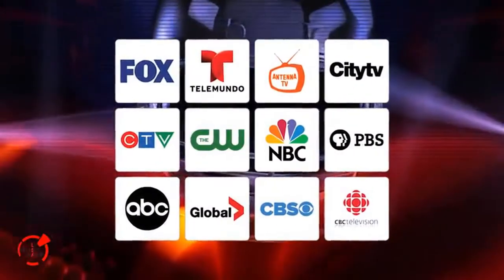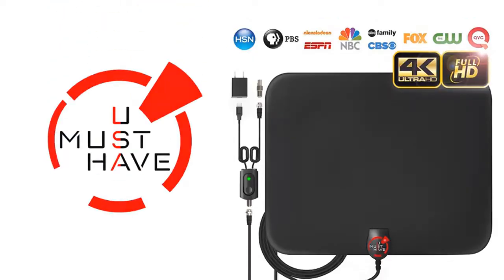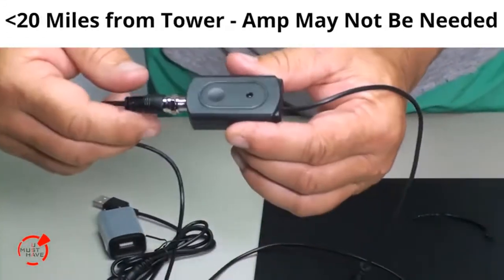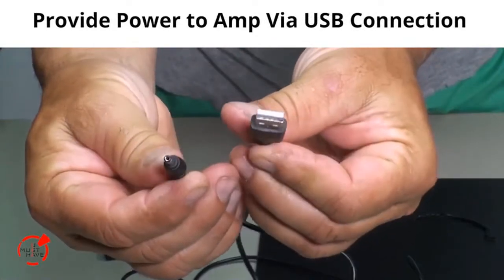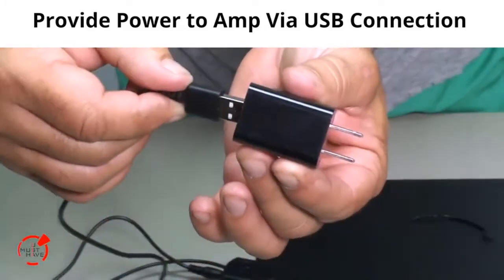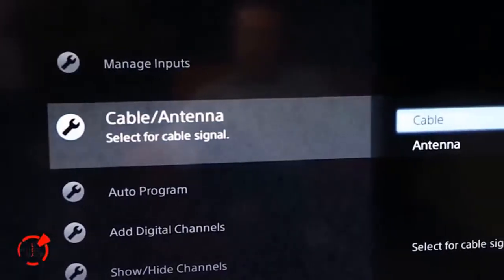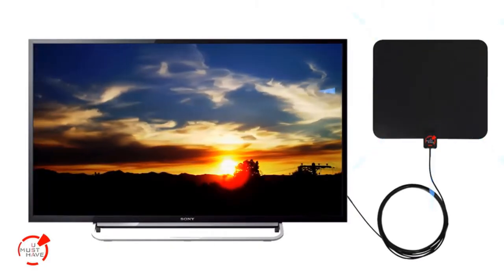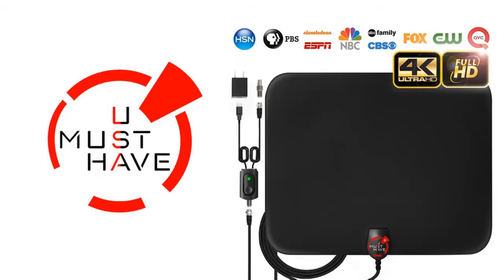Review Amplified HD Digital TV Antenna Long 180 Miles Range - Support 4K [2020 LATEST]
About this item:
 FULL HD CHANNELS: With UPGRADED 2020 TV antenna no more need to pay a HUGE bill on TV. Our HD antenna can receive FULL HD Channels like ABC, CBS, NBC, PBC, Fox and SO MUCH MORE. With amplified tv antenna start to access all of the news, sitcoms, kids and sports programs! ADVANCED TOOL FOR LIFE TO RECEIVE THE CHANNEL WITHOUT MONTHLY BILL!
✔ FULL HD CRYSTAL-CLEAR TV & HD SOUND QUALITY: Our smart tv antenna adopts upgraded Powerful 2020 Amplifier Signal Booster with built-in Smart IC Chip Next generation & Crystal Clear Filter Technology to picks up signals within 180 miles range. The new technology filters out cellular and FM signals resulting in clearer picture, low noise and access to more free broadcast TV signals with enhanced gain, range and frequency performance.
✔ UP TO 180 MILES RANGE: The indoor HDTV antenna can reach up to 180 miles and can be placed almost anywhere in your Home. Digital antenna constantly scans for new channels as they're made available for broadcast. Hang the indoor antenna on a window or wall, or better position where owns better reception of your House.
✔ 18 FT LONG COAXIAL CABLE & USB POWER ADAPTER: Makes amplified antenna easier for you to place it in your house to get the best reception, especially for customers whose televisions are quite far away from windows. Smart IC USB Power Adapter with built-in overvoltage protection will help if in your TV there is no USB output for connecting dtv antenna to the power supply.
✔ 24/7 SUPPORT & SATISFACTION GUARANTEE: Our team of TV tech professionals is ready to help you with any problem 24/7. If you have problems with our HDTV Antenna, we will provide a full replacement or refund.